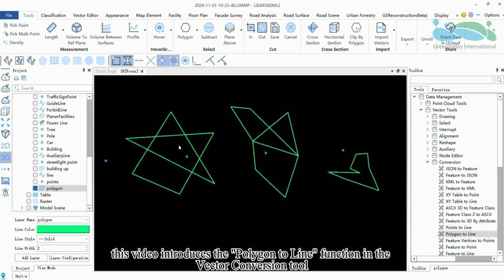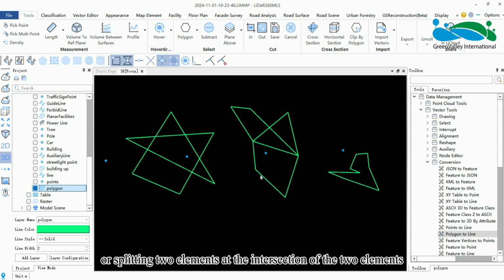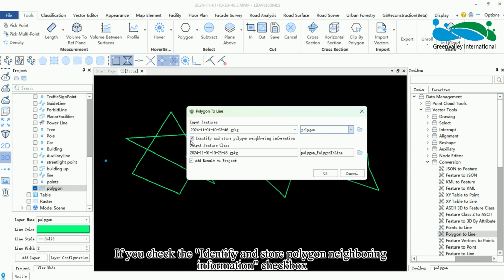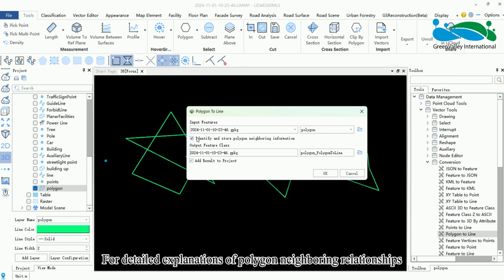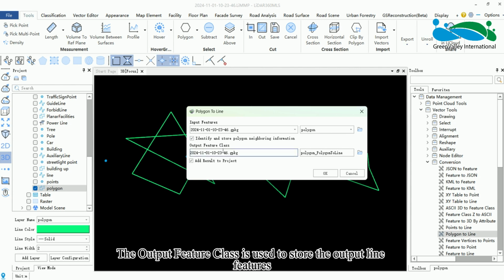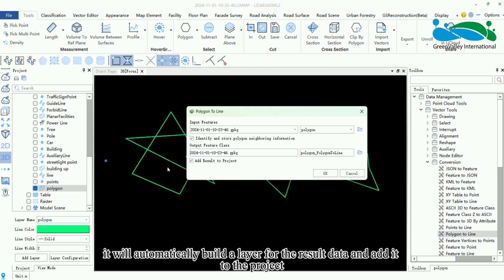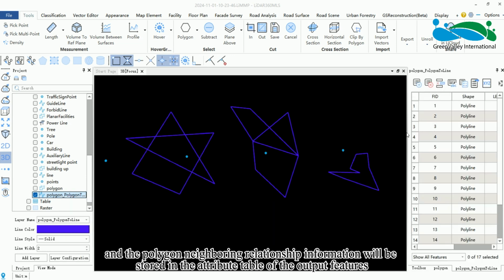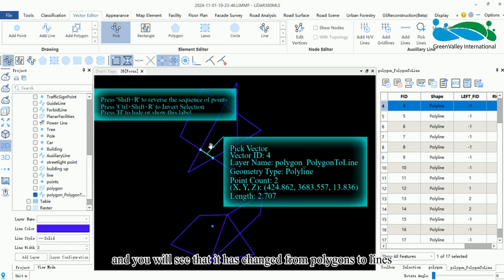Vector Conversion Tools | Polygon to Line - LiDAR360MLS SoftwareTutorial